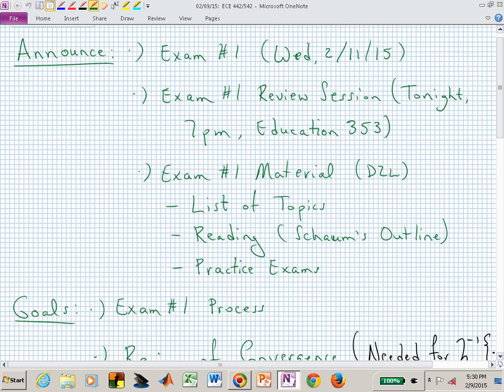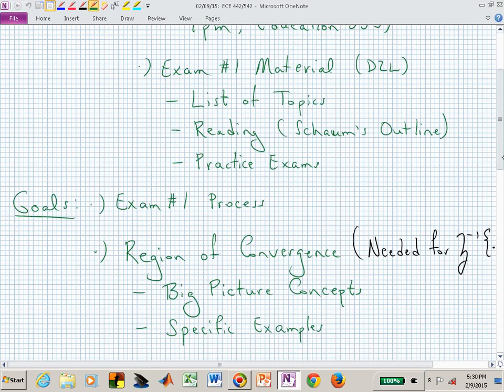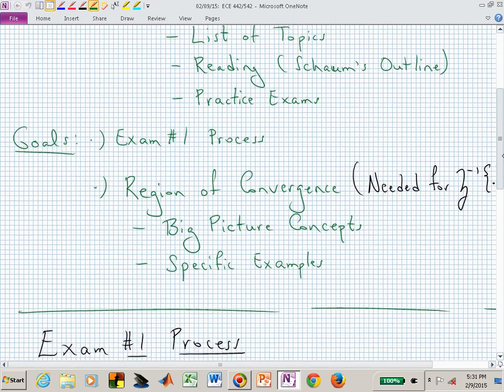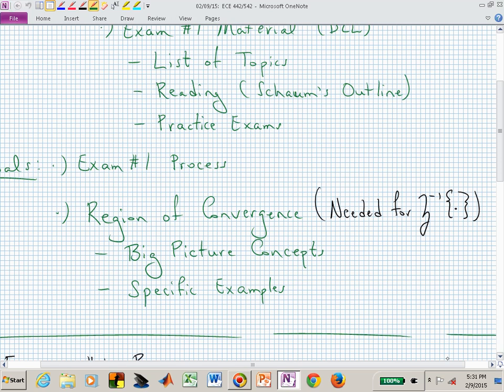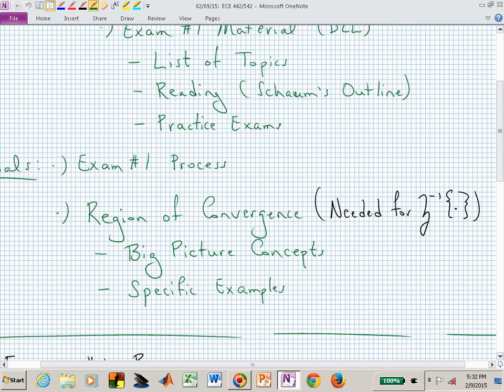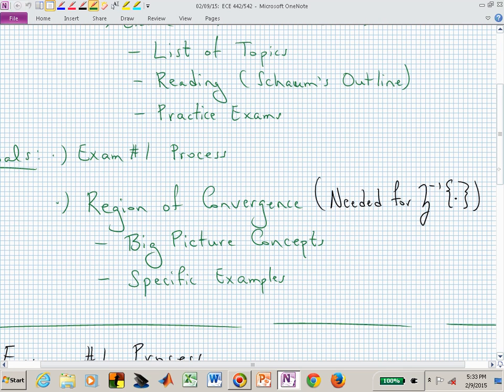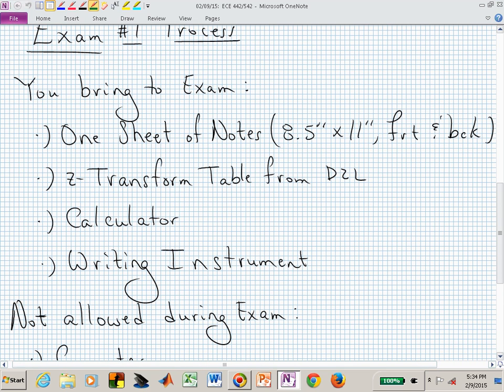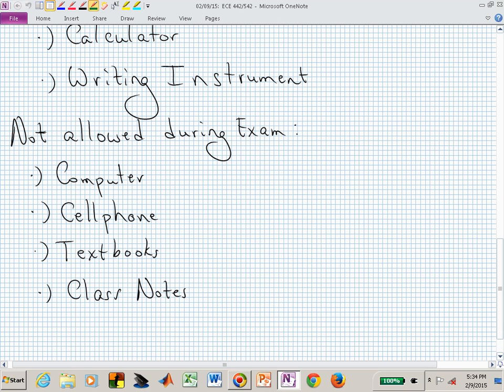ece442_vid3.1_02_09_2015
ECE 442/542
Video 3.1:  Region of Convergence.